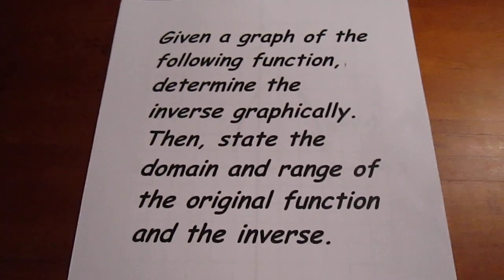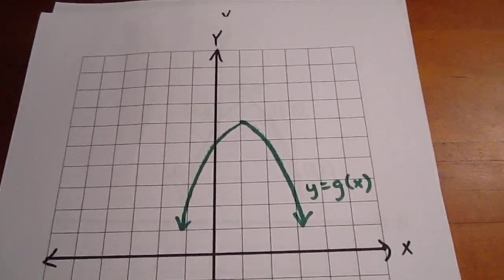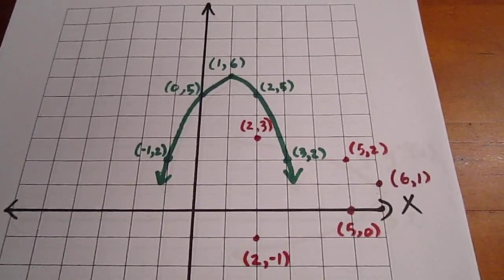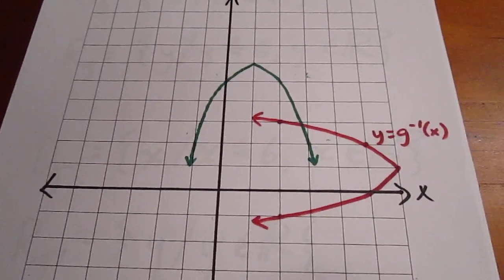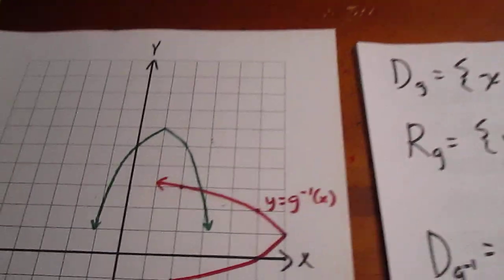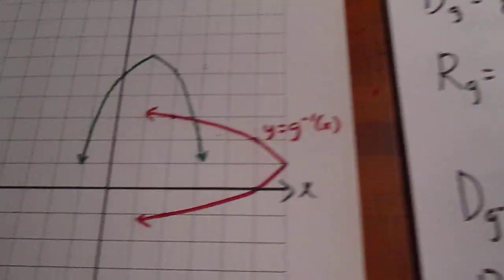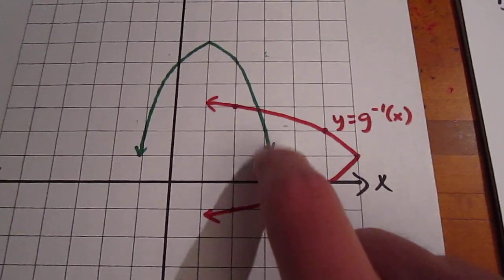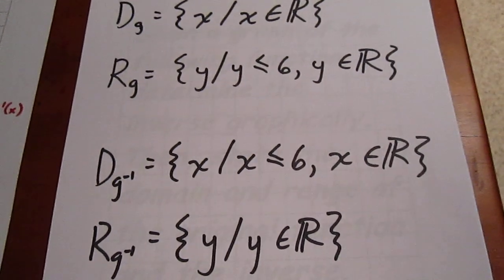Determining the Inverse of a Quadratic Function Graphically